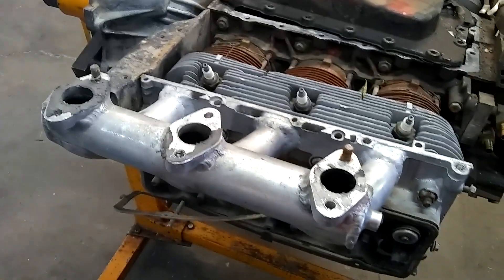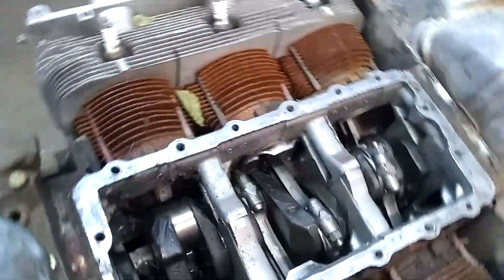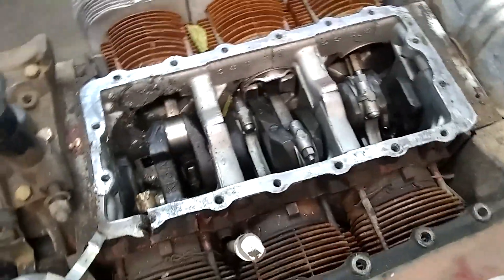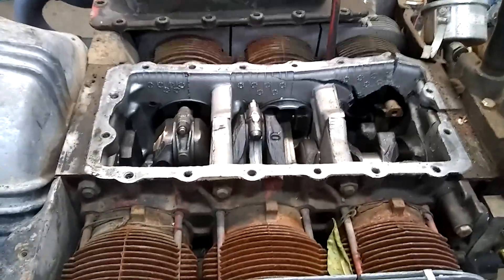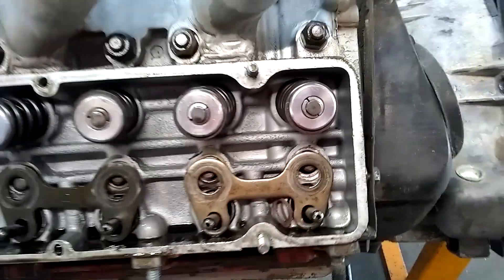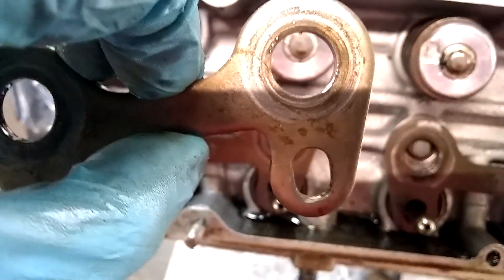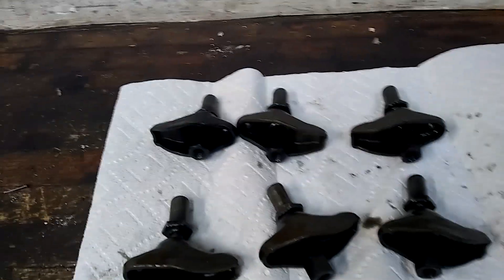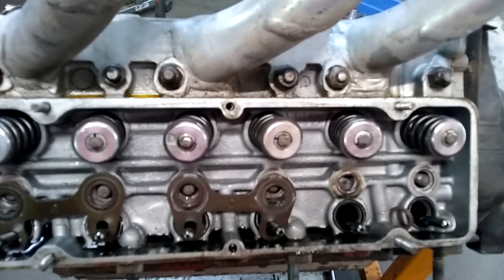Corvair Engine Malfunction, Massive Damage at 6500 RPM (Must See)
This is what it looks like when a Corvair engine comes apart at high RPM.